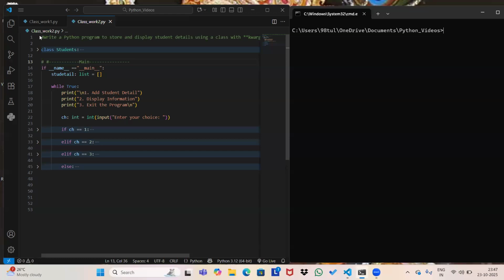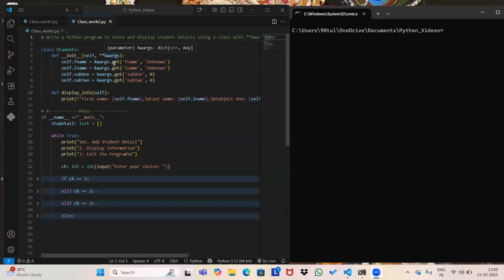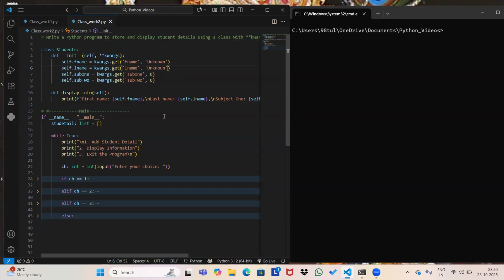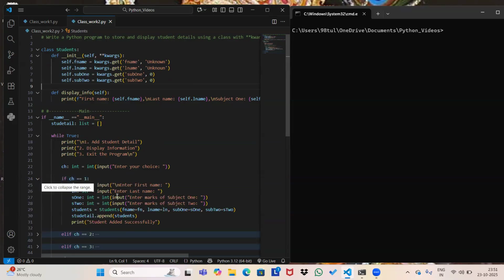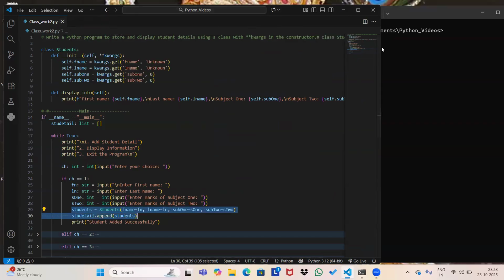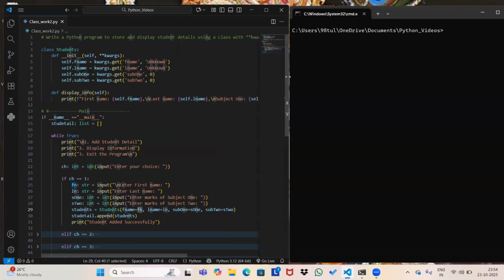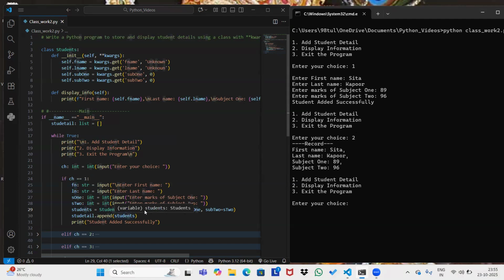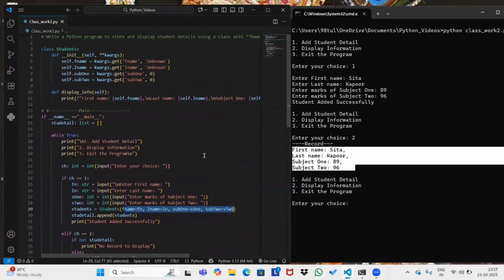Q2 on Function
Solving a problem using **kwargs.